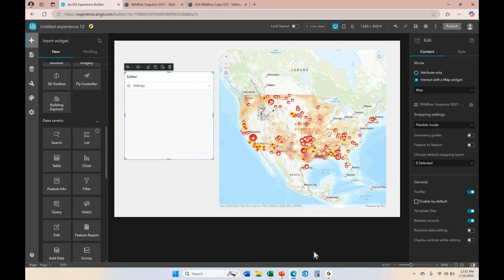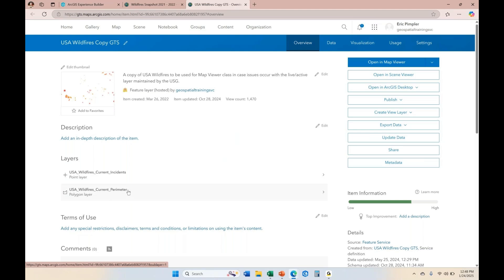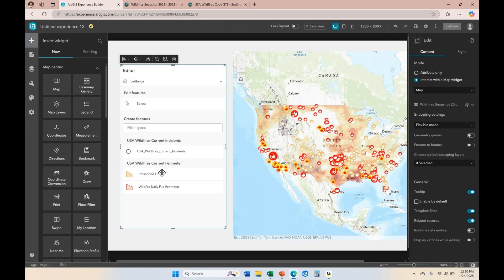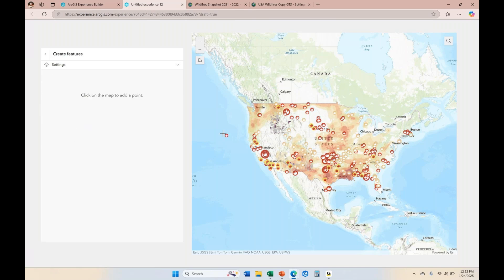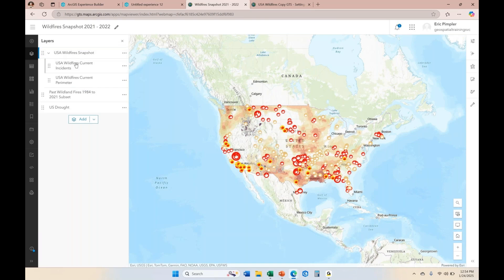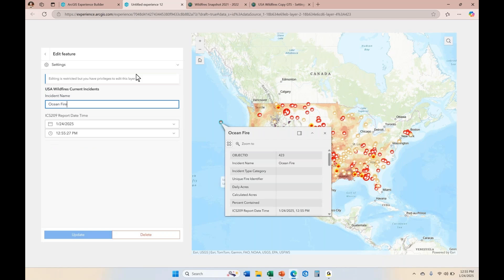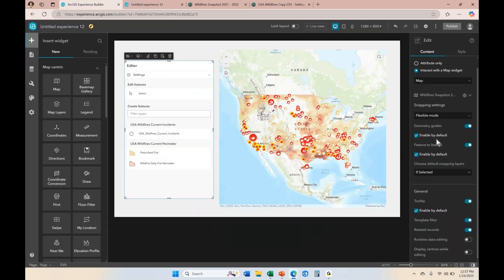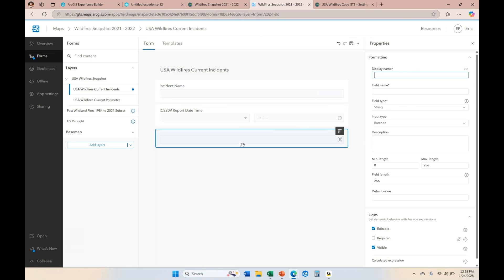Configure the Edit Widget and Smart Forms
Learn how to configure the Edit widget in Experience Builder, and where you can configure Smart Forms. Click here for more information on our Intro and Intermediate Experience Builder classes